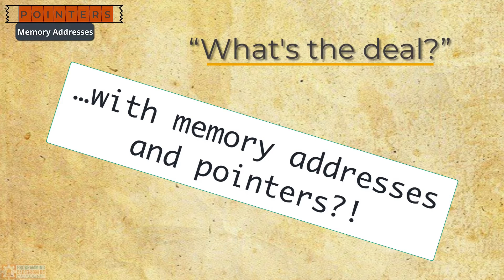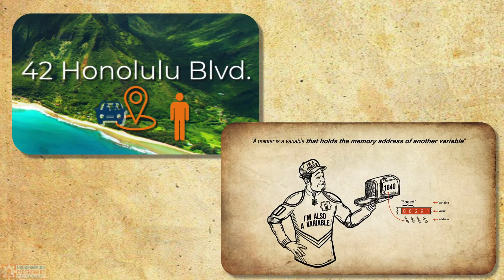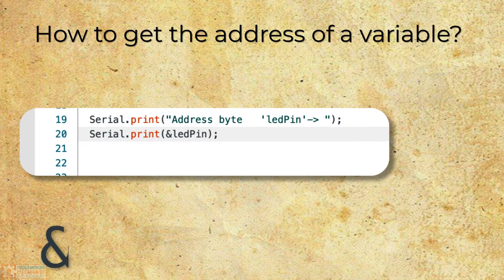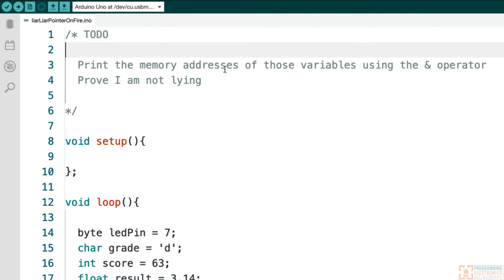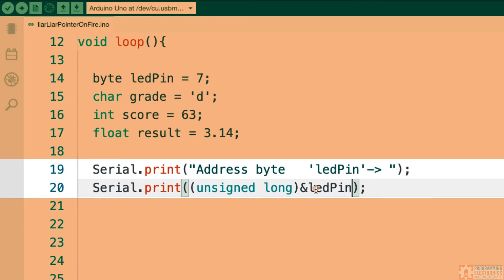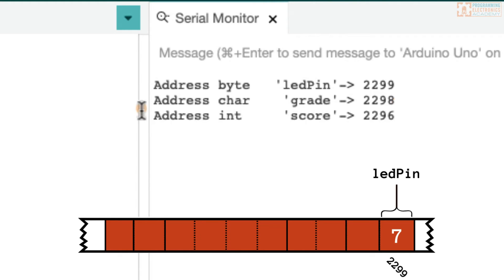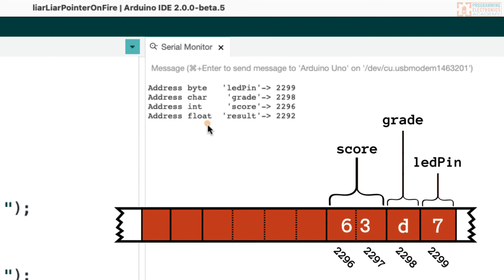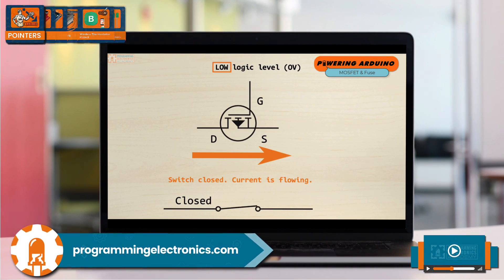Arduino Pointers and Memory Addresses Arduino C C++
Hello, I hope you're doing fantastic. All right, so you might be wondering what are these memory addresses? What are they actually doing? What purpose do they serve? Well, let me tell you, these addresses are key for how the processor will know where to look for data when it's running your program, they literally direct the processor where to put data in memory, and where to find the data from memory. So let's think about a physical address for a moment. Say I live at 42 Honolulu Blvd., that's like my address. if you wanna find me. You open your phones mapping application and say take me to 42 Honolulu Boulevard. Then you hop in your private Learjet and fly over, you grab an Uber to 42 Honolulu Boulevard and what are you gonna find there? Well, you're gonna find me, that's my address. Now, I may be out practicing my nunchuck skills or whatever, but nonetheless my address will point to where I am. So what do these memory addresses have to do with pointers? Well, kind of everything. So let's go back to our pointer definition. A pointer is a variable that holds the memory address of another variable. So a pointer holds the address of another variable. If I had an integer pointer named pScore, which pointed to the score variable, then pScore would be holding the value 104. Likewise, if I have a float pointer named pResult, which pointed to result, then pResult would be holding the value 106, so these pointers hold addresses If I had an integer pointer bucket, I would put integer addresses in that bucket. If I had a float pointer bucket, I could put float addresses in that bucket. So how do we get these variable addresses, and how do we get a pointer to point at the address? So let's start with the first question. It turns out, to get a variables address is really simple, you just use the & operator in front of a variable name. This is also called the reference operator. It's literally that easy, you just put the little & sign in front of a variable name, and now it's gonna give you the address of that variable in memory. Now listen, you probably don't believe me, hey, fair enough, I don't really believe me either, so why don't we put this to a test? What if we make some variables and then print their addresses to the serial monitor window using the ampersand operator in front of the variable name? So here we are in the Arduino IDE, what I'm gonna do is create some variables, then I'm gonna print the memory addresses of those variables using the ampersand operator, and this is gonna prove that I'm not lying to you. So let's do this. All right, so I've created four variables, a byte, a character, an integer, and a float. We've set them equal to different values. So I did this first part, created some variables. Now what I'm gonna do is print the memory addresses of these variables, using the ampersand operator. So let me do that. So here I'm printing &ledPin, so this is at ampersand operator, and this is saying, give me the address of ledPin. Now here's the deal, and this might sound a little weird but just wanna try to explain this as best I can. Serial  print is not designed to be able to display an address, a variable address, so we have to cast the address as something else, something that Serial  print can print, like an integer or a long, and a common way to do this is to cast it as an unsigned long. So I'm gonna do that right now just to show you. So what this section of code right here is doing is it's taking the address of ledPin, and it's casting it as an unsigned long, and that's simply so that we can print the address out on the serial monitor window. All right, so I'm gonna do the same thing for these other variables and then we'll see the results on the serial monitor window to determine whether or not I am a cold, hard liar. All right, so let's take a look at the output here. Our byte ledPin is being stored at memory address 2299, and we said that a byte takes up one byte of memory, so where would the next variable get stored after 2299? Be it 2298?